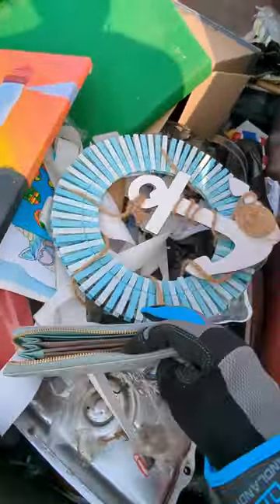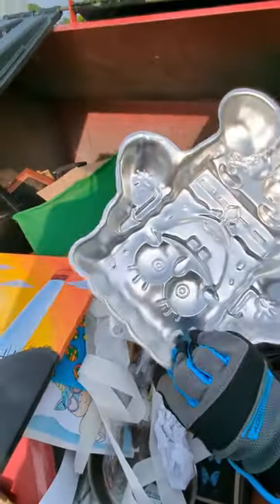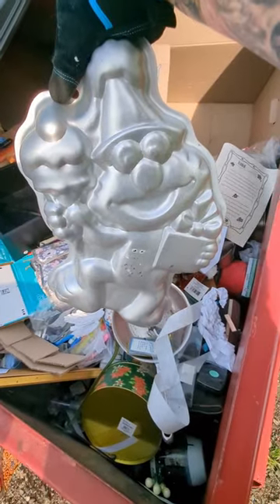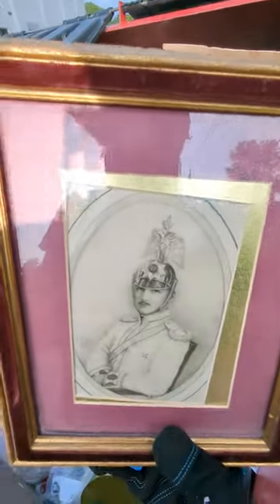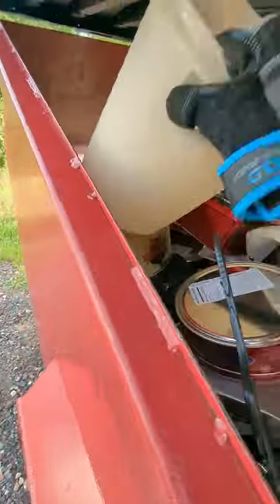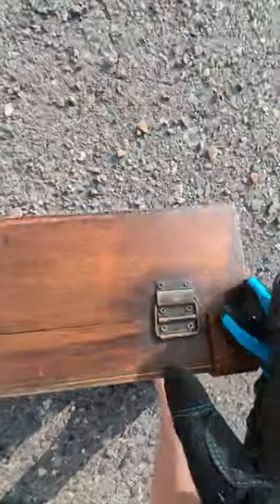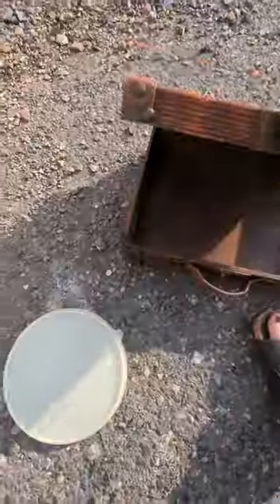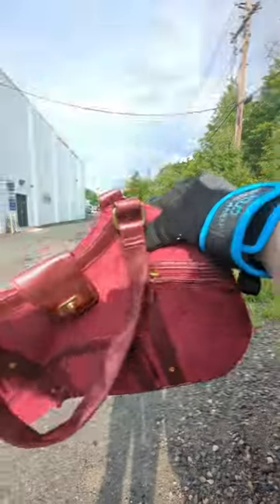WHAT 😳 dumpsterdiving dumpsterdiver